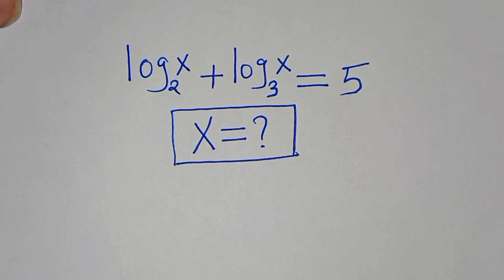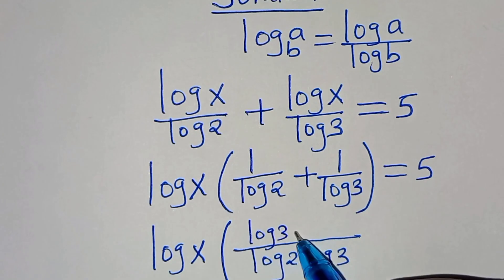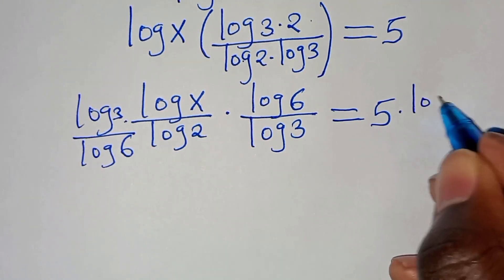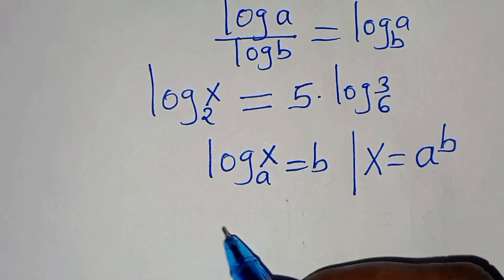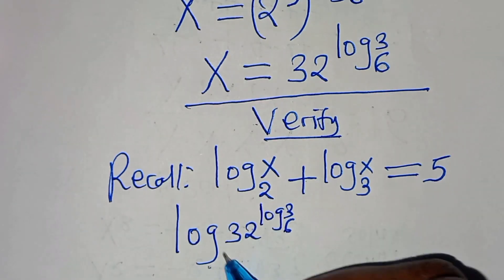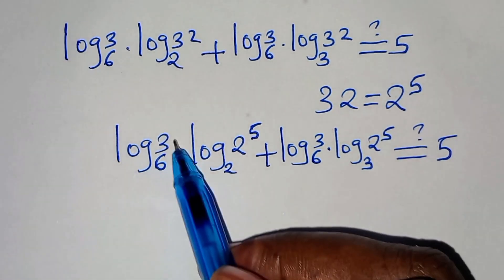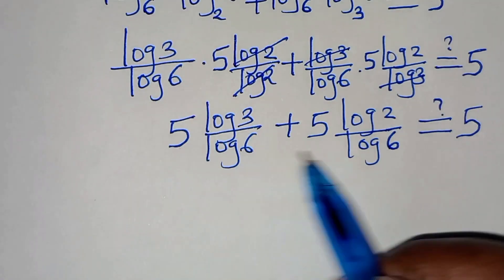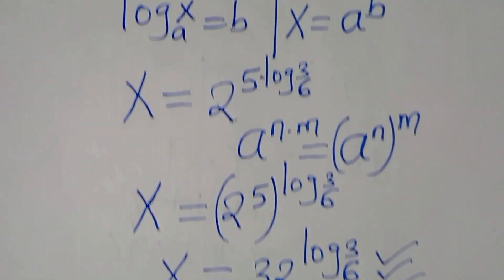Germany | Can you solve this? | Math Olympiad